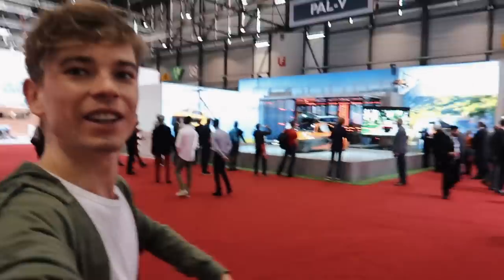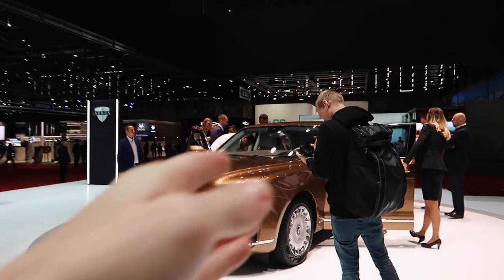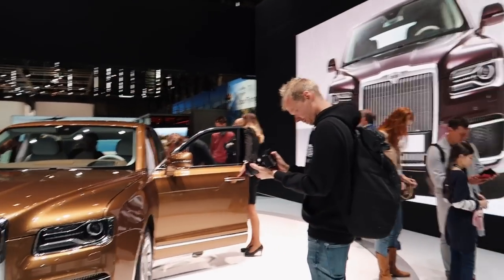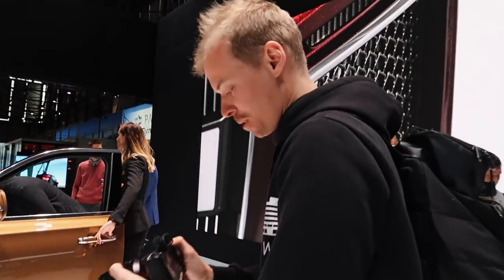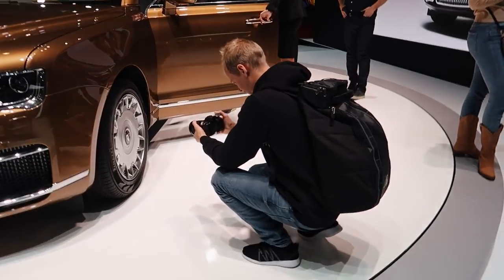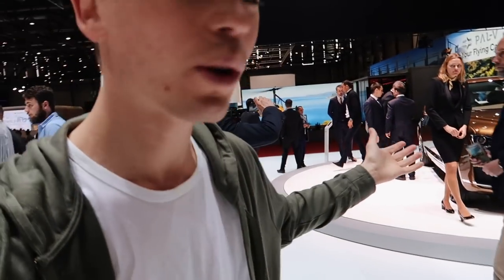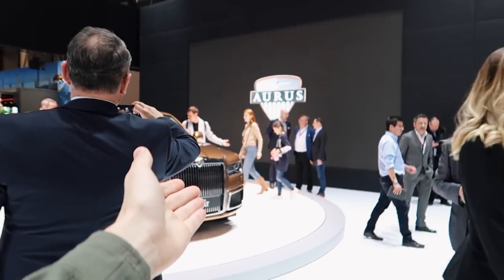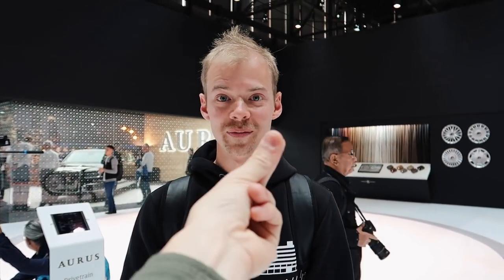GUIDE TO Vlogging at a Motor Show!